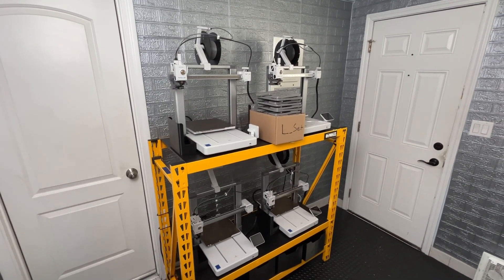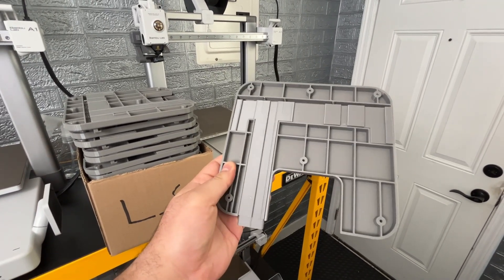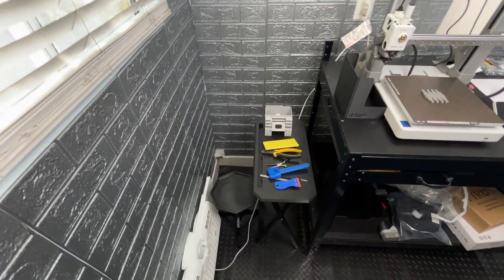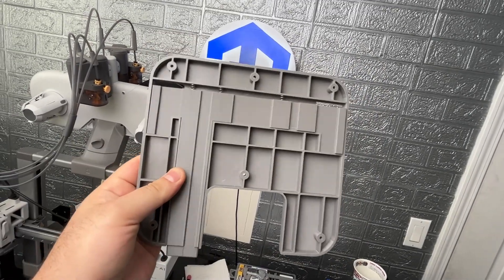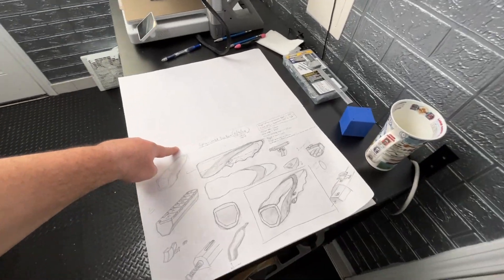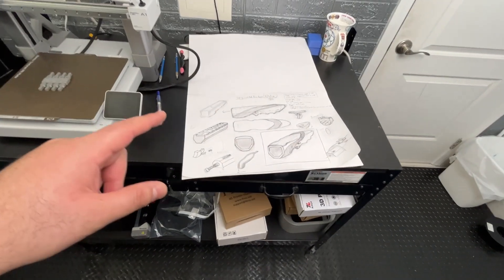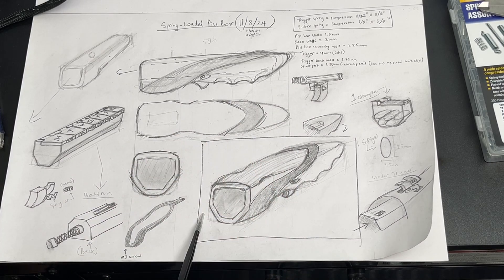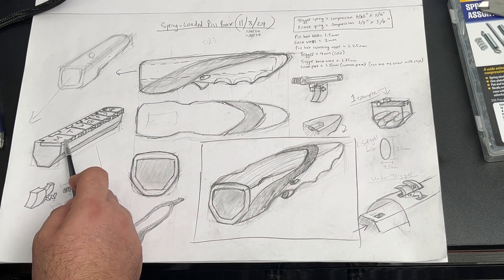Prepping 3D Print Design: Pill Box Design Strategy Revealed!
Daily Vlog #68: 3D Theory here! In this video, I dive deep into the final stages of designing our spring-loaded pillbox. I’ll share my strategy to go from my sketchbook where I meticulously planned each component off-camera, to have a highly detailed design. Discover my thought process behind choosing the right material thickness using my thickness test cards from my Makerworld profile and selecting the ideal springs from a Harbor Freight assortment kit. I also evaluate hinge tolerances to ensure perfect functionality when printed out on my Bambu Lab A1 3D printers. This thorough pre-design effort sets the stage for a seamless transition to 3D modeling in our next video, where we’ll bring the pillbox to 3D. Join me on this daily vlog :)